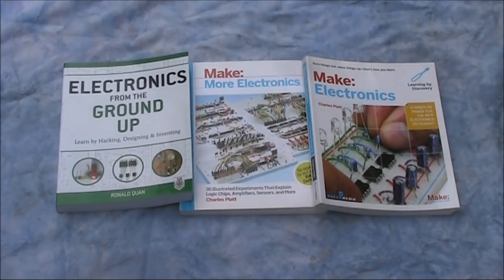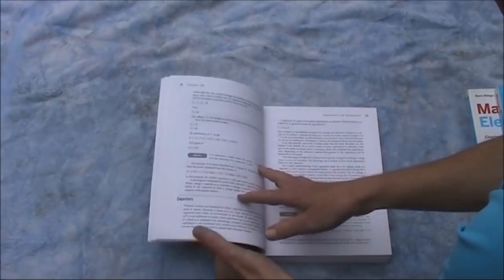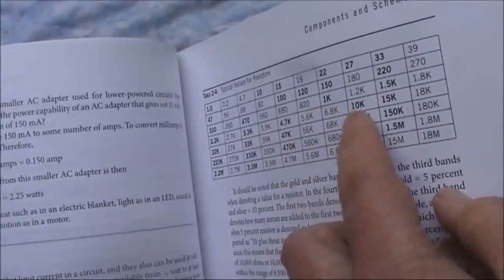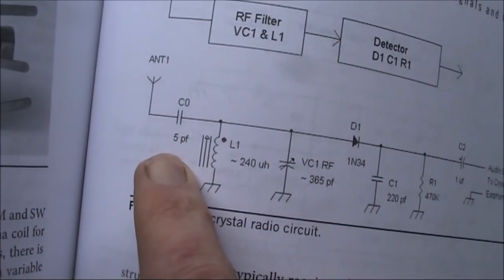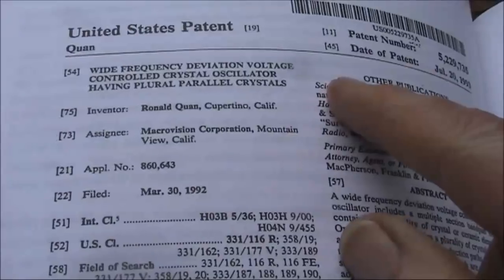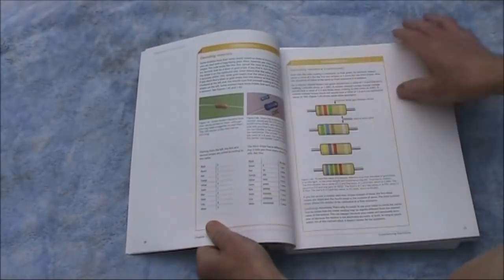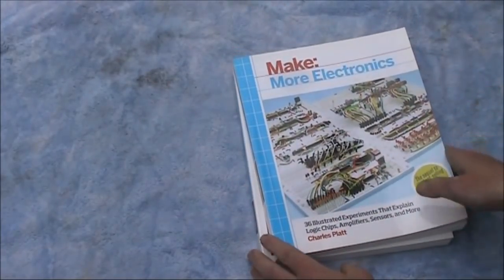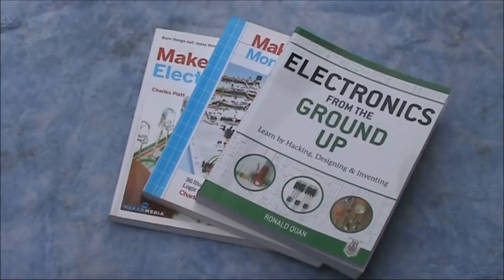Three basic electronics books reviewed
A review of three basic electronic books (and links to order).

1. Electronics from the Ground Up
2. Make Electronics
3. Make More Electronics